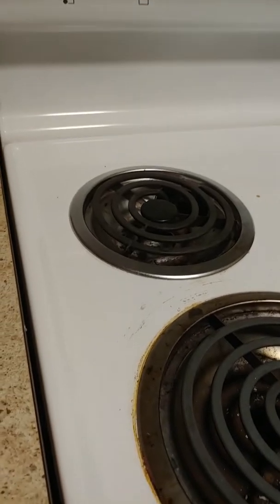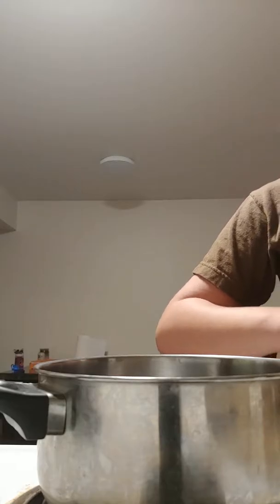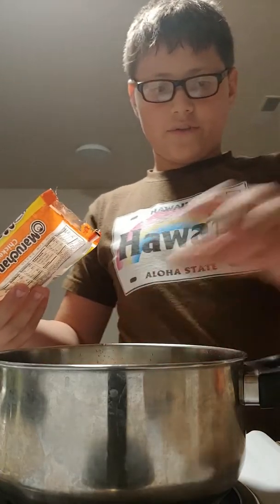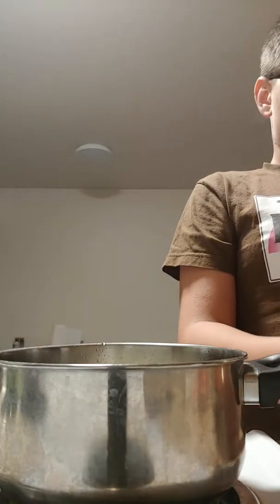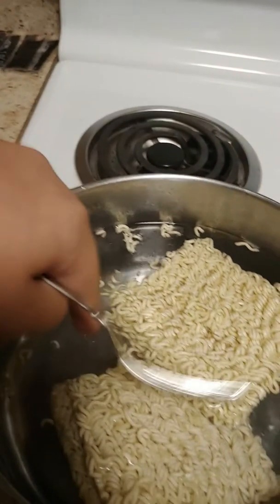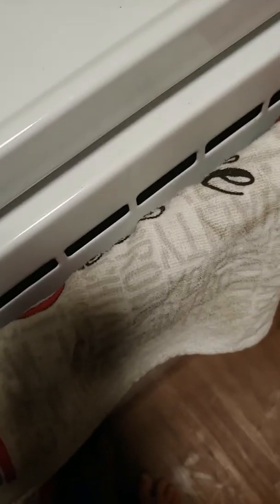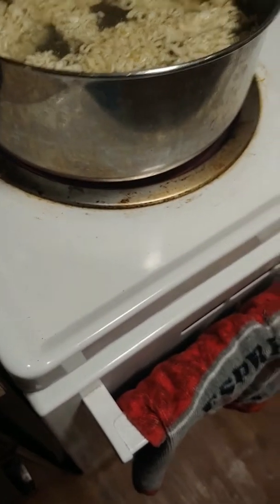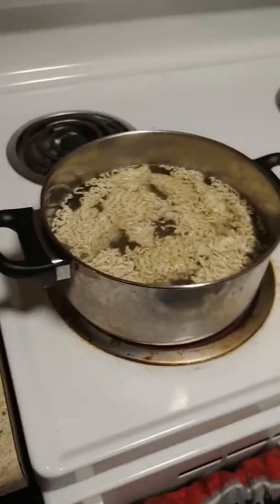Cook ramen episode 1 putting it in the pot